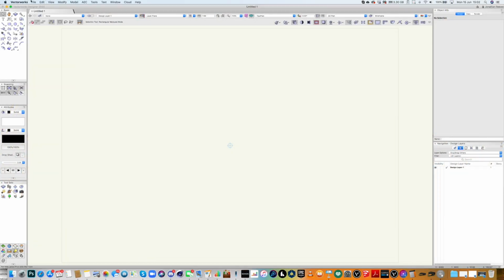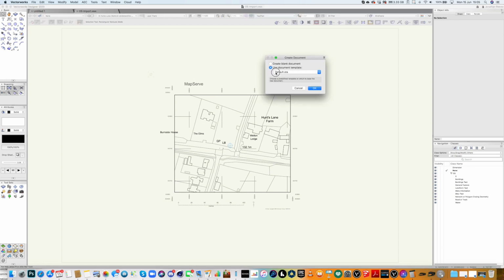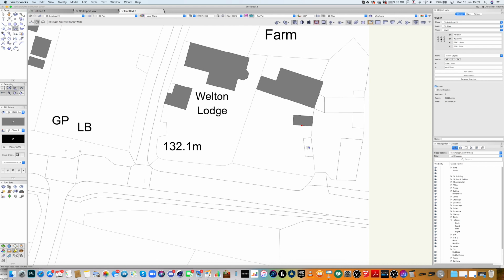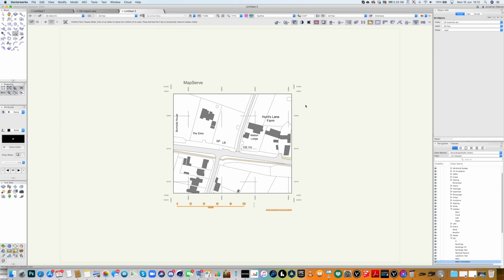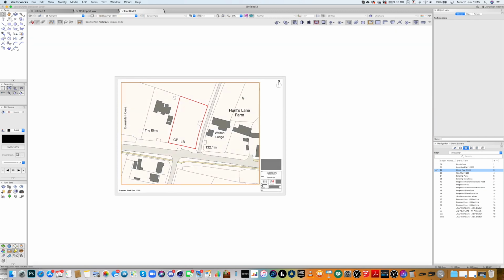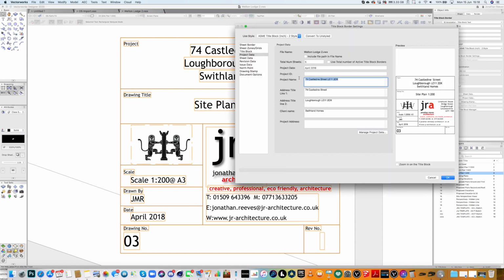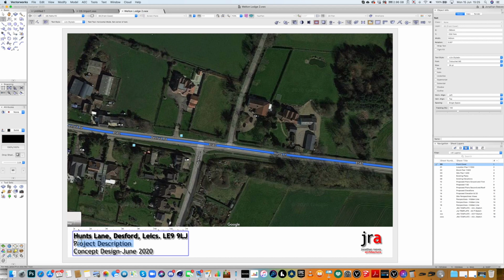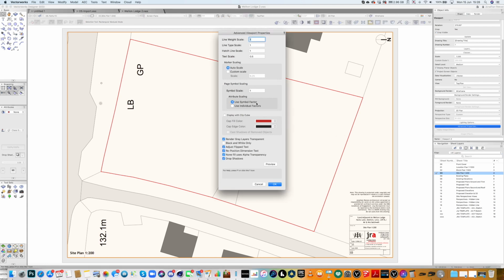Starting New Projects in Vectorworks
This video show you how to start new projects in Vectorworks Architect and runs through importing DWG correctly, using project templates and then creating location, block and site plans in no time at all. It also touches on the Vectorworks smart title blocks. Finally I show some of the stunning 3D renderings and animations created in Twinmotion for the project.